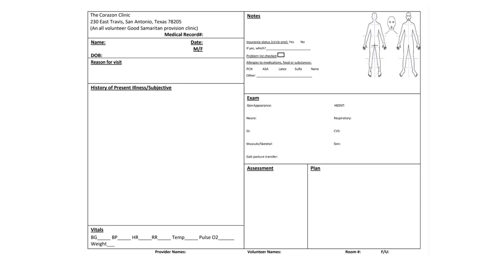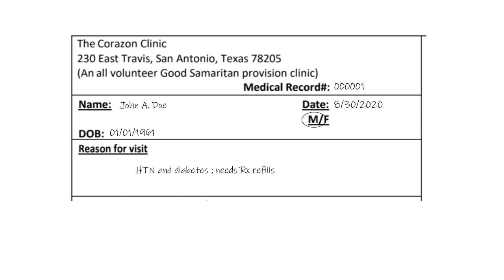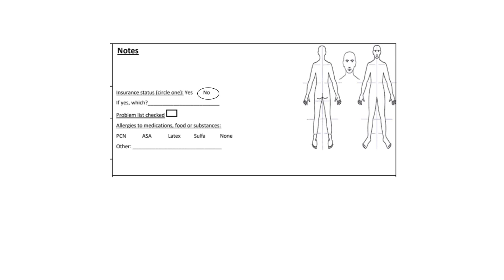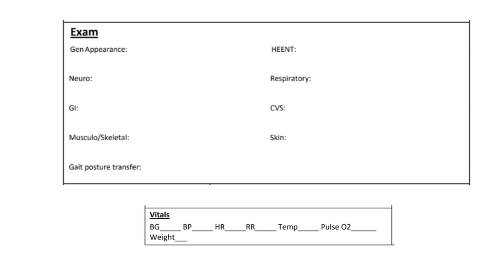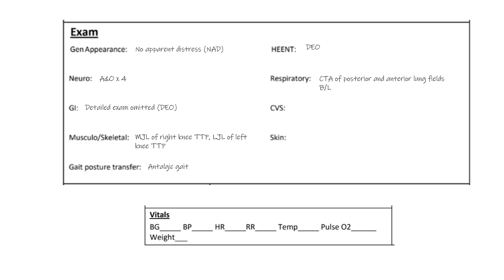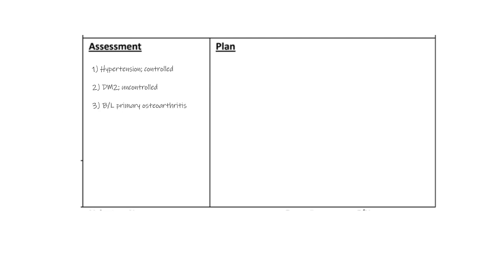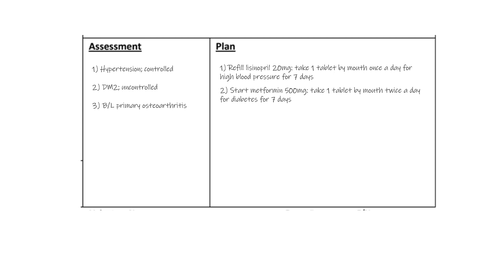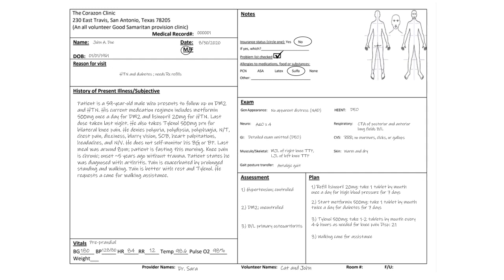Charting Example #1 Corazon Clinic